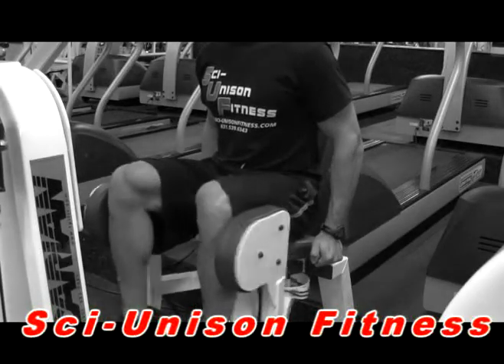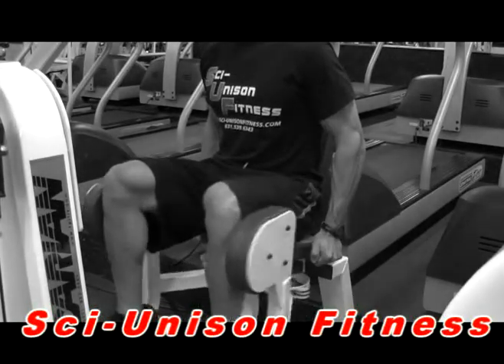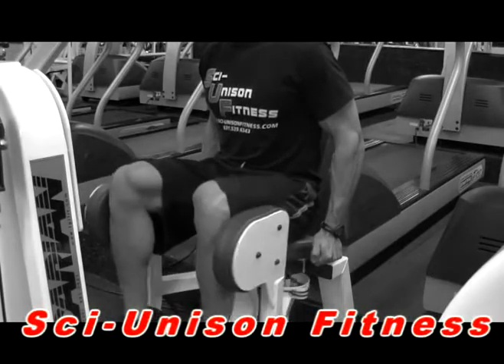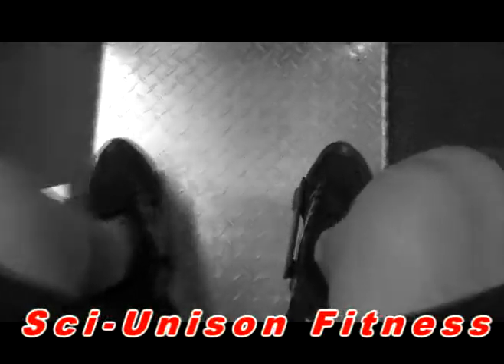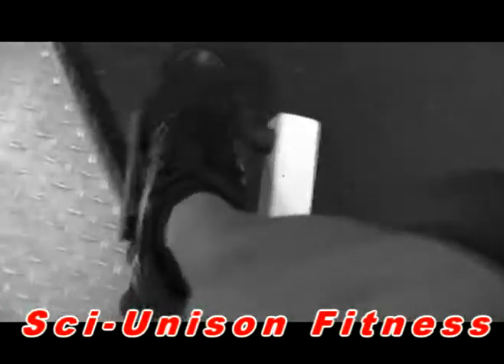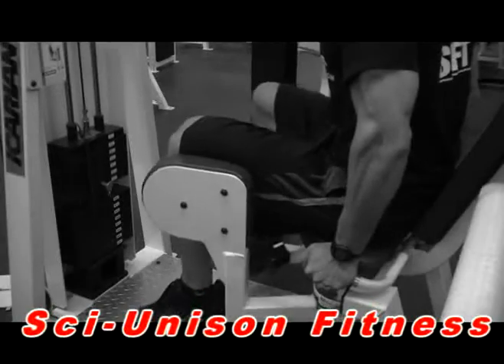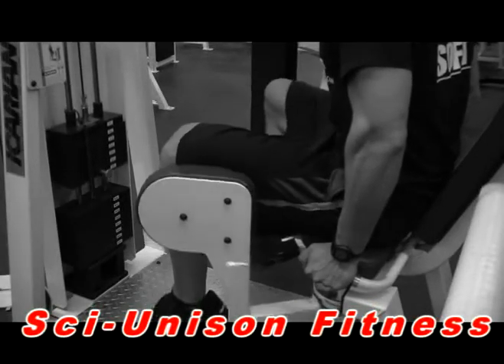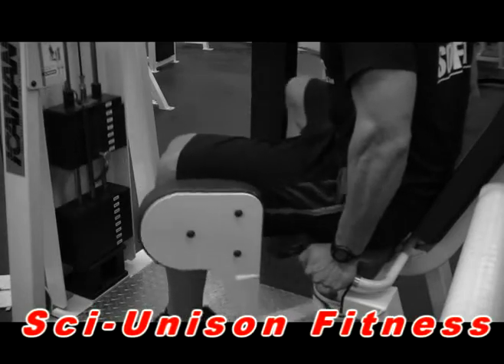Abductor Machine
Leg exercise. Ryan Sullivan of Sci-Unison Fitness demonstrates the abductor machine.